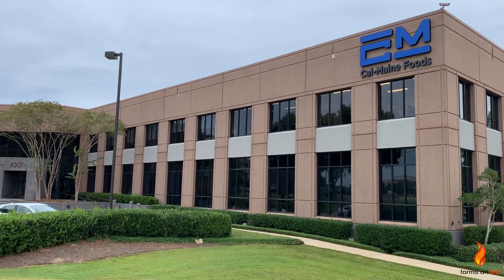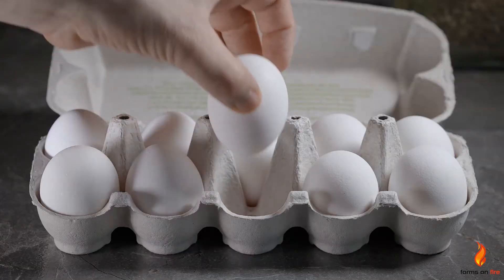Cal-Maine Foods doubles its data collection and analysis efficiency by leveraging Forms On Fire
Cal-Maine Foods doubles its data collection and analysis efficiency by leveraging a customized Forms On Fire mobile app. Bob Gilmore, IT Director of Cal-Maine Foods, explains the benefits received using Forms On Fire, and his reason for using the product and company.